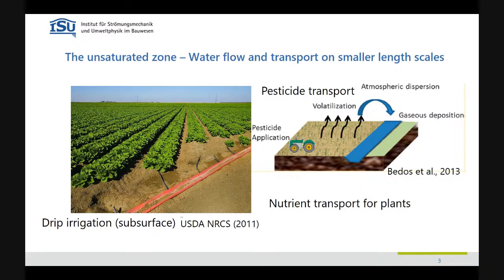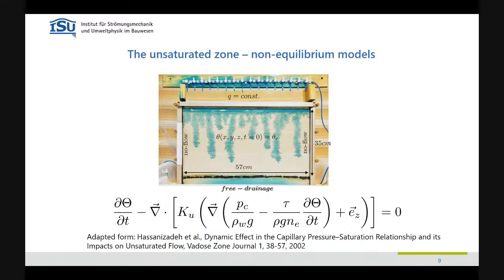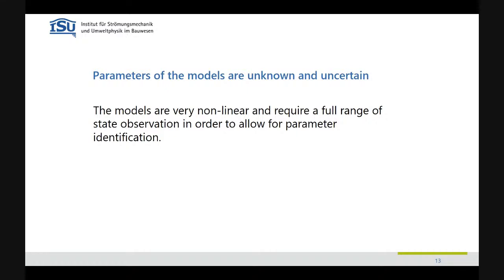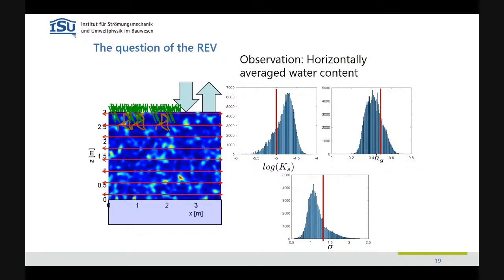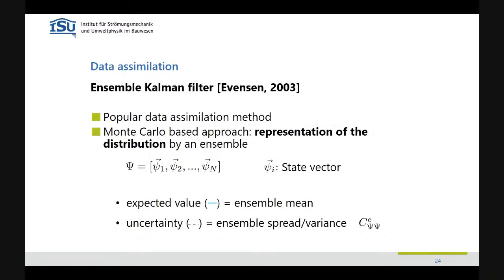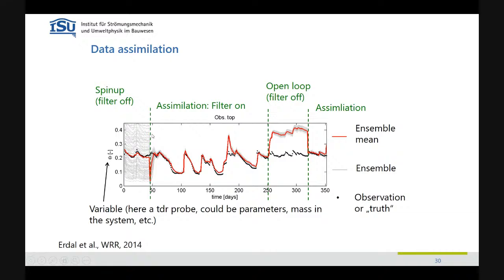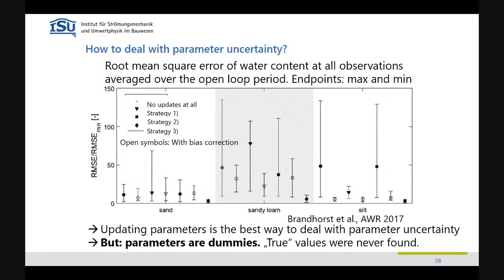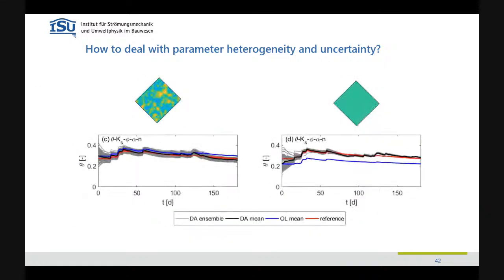Insa Neuweiler (University of Hannover)